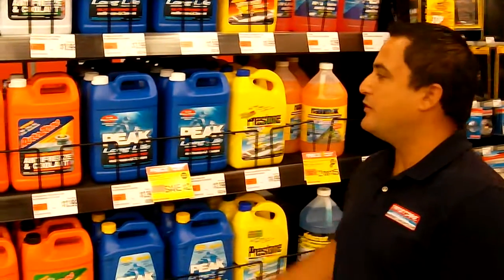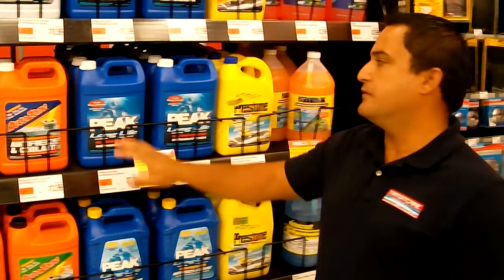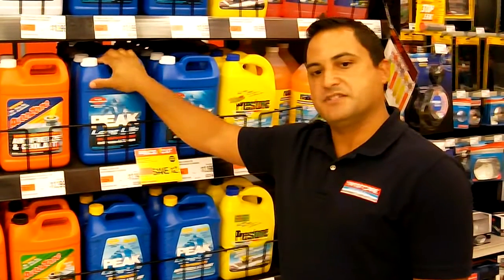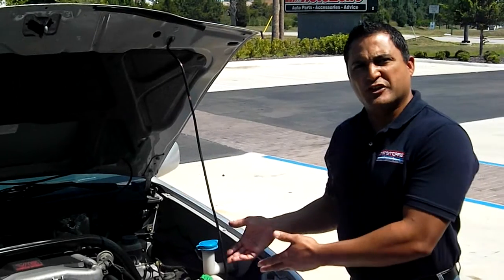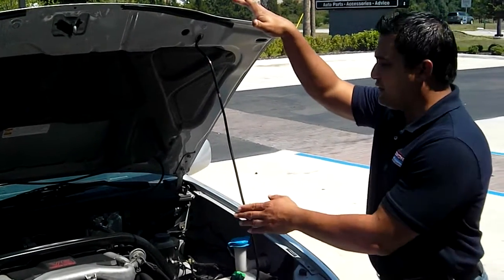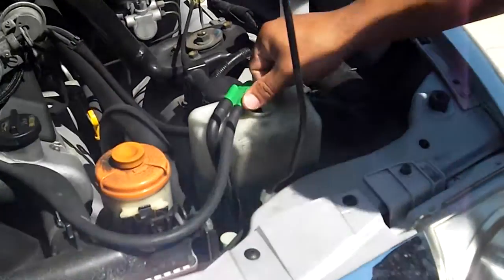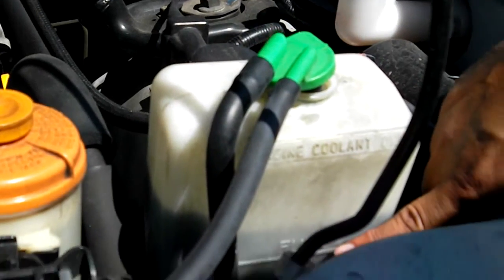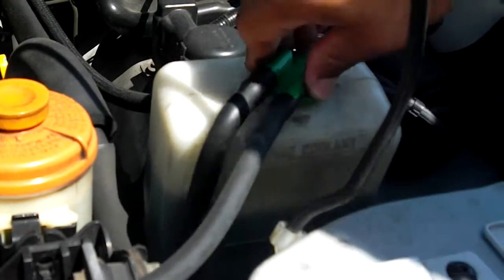AntiFreeze and Coolant how to. TRANSITCARE MOBILE AUTO MECHANIC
Our company is also known as Transit Care Service Inc. We provide all types of major and minor auto repair, maintenance, and detailing services to retail and fleet customers.

Headquartered in the Orlando area the company provides services to all of Central Florida including Orange County, Oceola County, Lake County, and Seminole. Presently expanding into all of Florida and across the United States.

We service all major auto repair and maintenance services. Services include but no limited to auto repair, auto maintenance, tune ups, oil changes, engine checkups, tire rotation and inspection, brakes service, diagnostics, sensors, spark plug replacement, air filter replacement, wiper replacement, car battery replacement, auto detailing, and more...